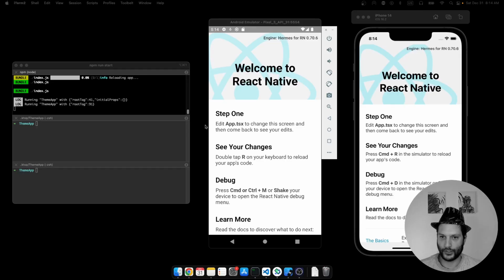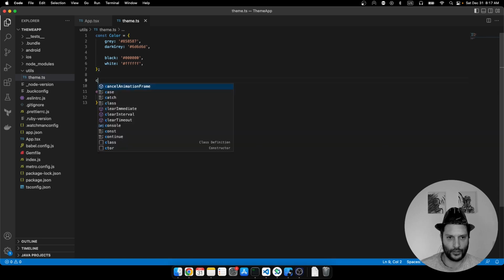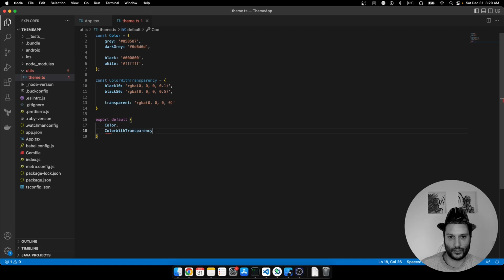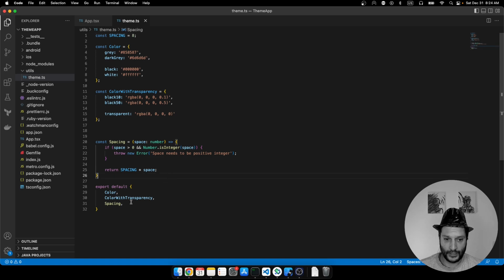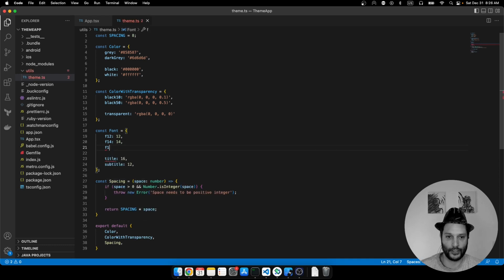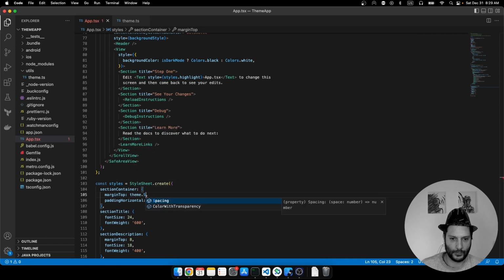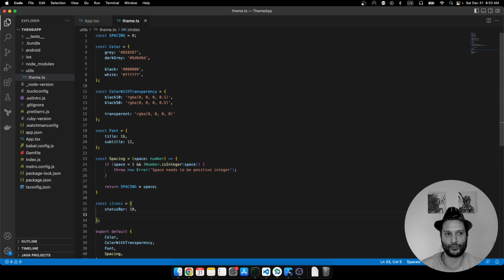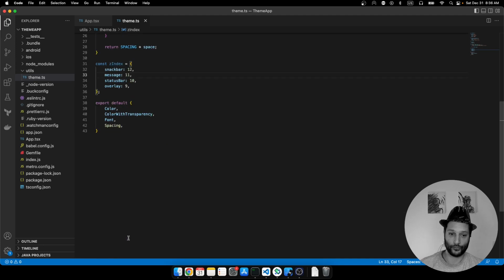React Native first thing I do when I start an app theme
Hey you!

Hope you had a nice 2022 and I wish you a wonderful 2023!

In this video we will talk about one of the first things I do when I start an app in react native. Creating a theme is something that will save you some time and also improve the communication between developers and designers even if you are both! :P

Hope you like it and it is useful somehow!

Feel free to also drop your questions or suggestions!

See you! ;)